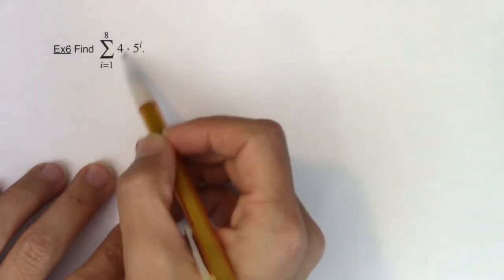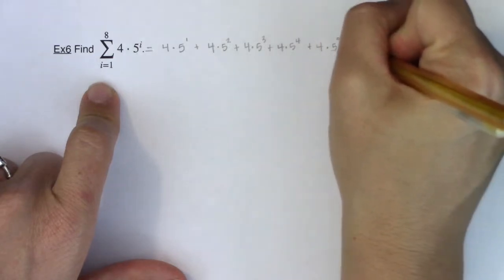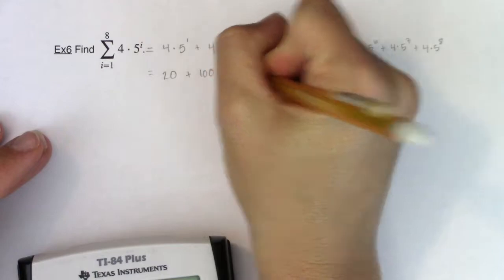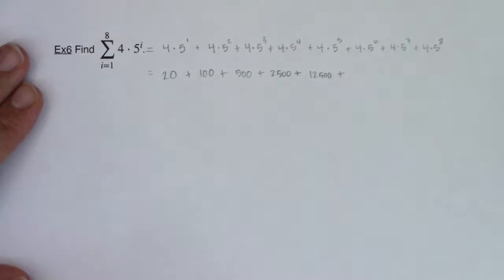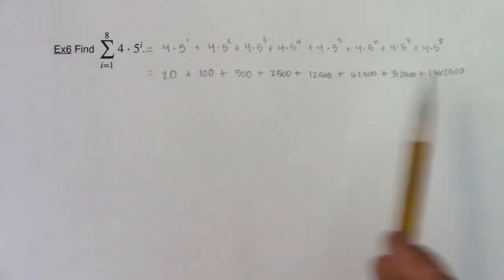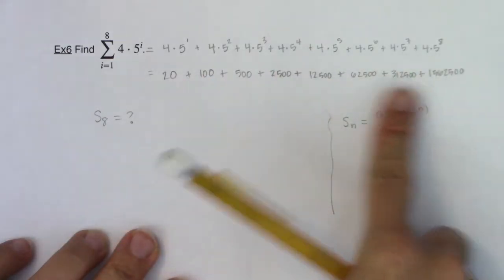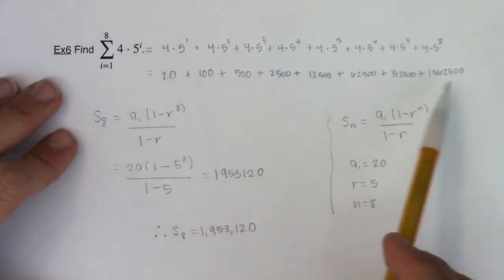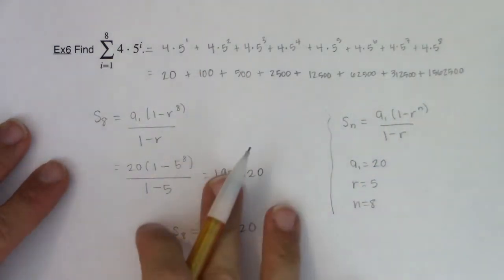Math 31 Section 9.4 Ex 6